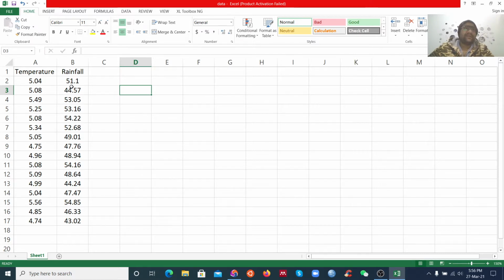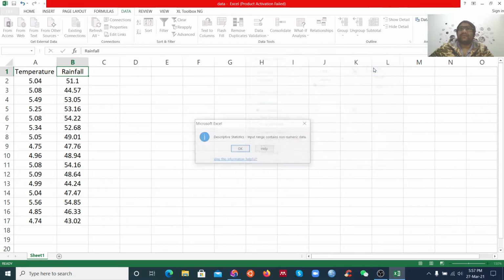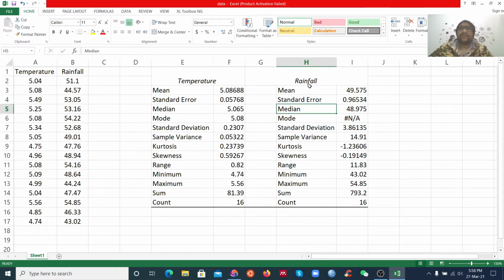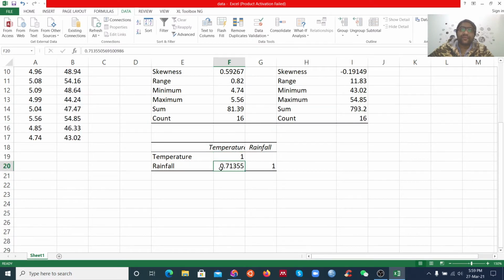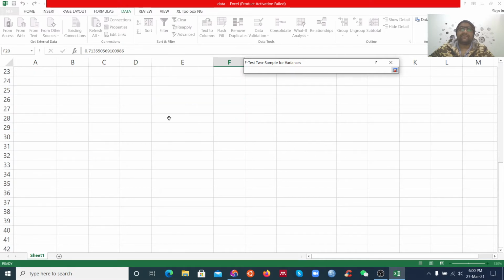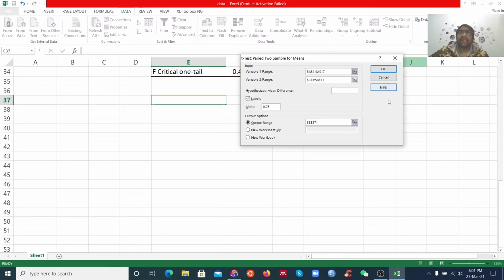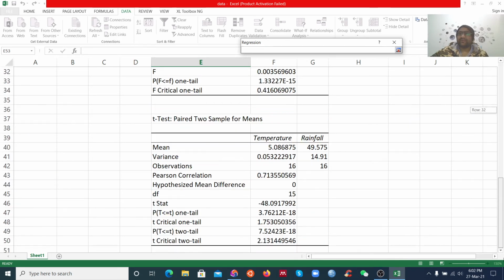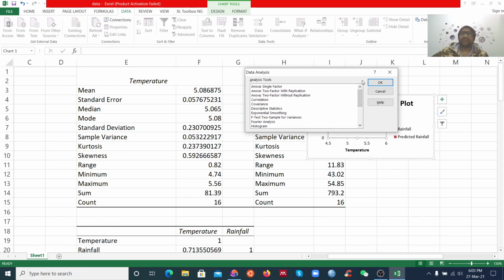Learn statistics in 15 minutes | Excel